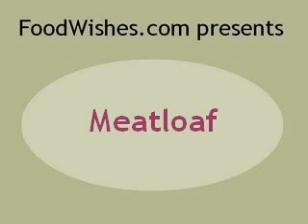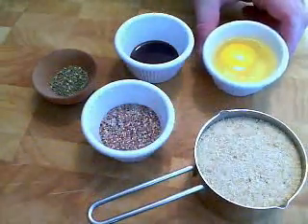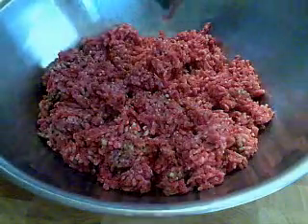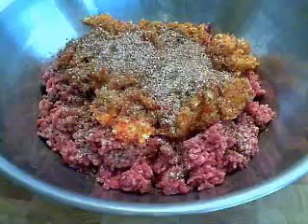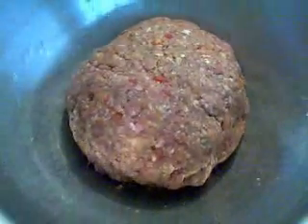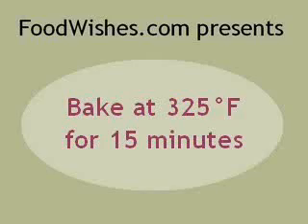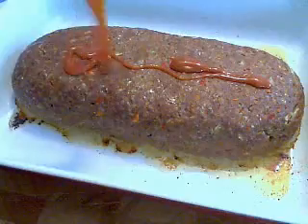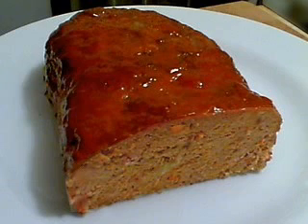Classic Meatloaf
Check my new website, foodwishes.com, for the story, recipe ingredients and more details. Enjoy!